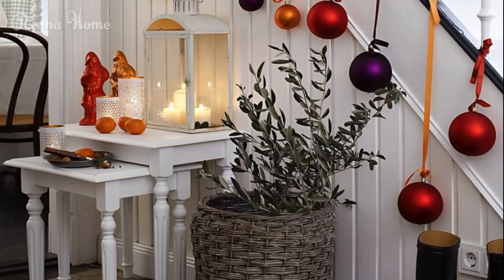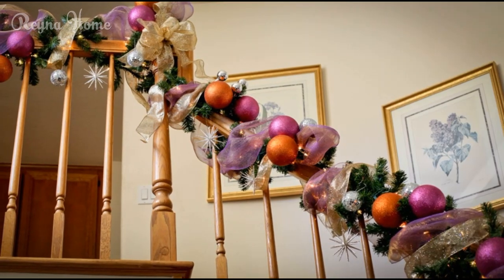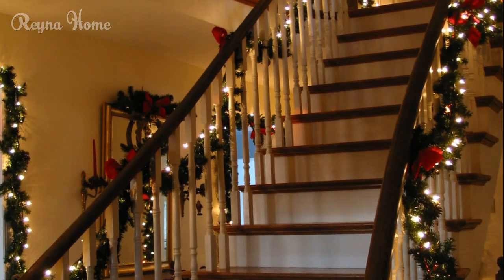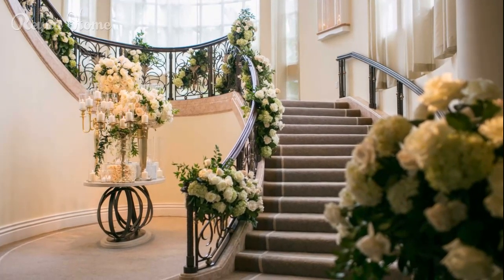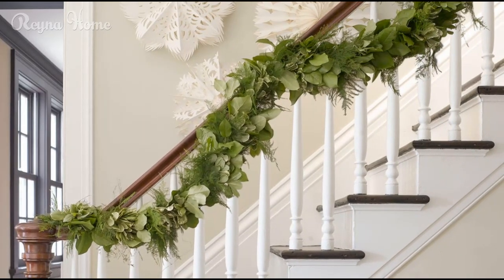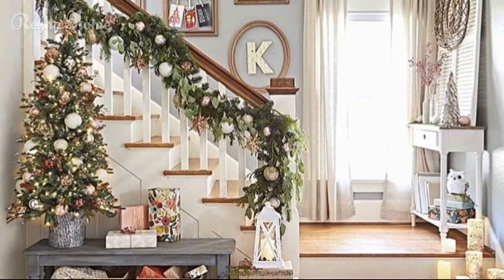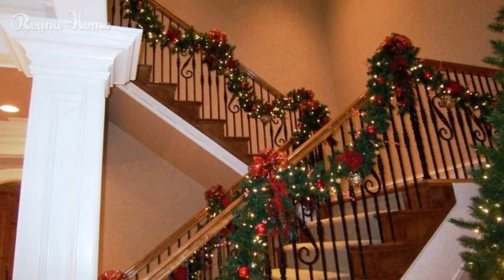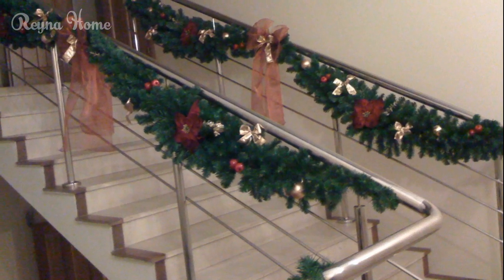Creative Christmas Stairs Decoration Ideas Home Interior Design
Decorating your staircase for Christmas is a fun and festive way to spread holiday cheer throughout your home. Stairs, often overlooked during the holiday decorating process, can become a focal point when adorned with charming and creative touches. Whether you’re going for a traditional, rustic, minimalist, or extravagant look, there are endless possibilities to make your staircase stand out during the Christmas season.

Classic Greenery and Red Bows. The Timeless Look.

One of the most iconic ways to decorate your stairs for Christmas is with greenery, such as garlands or wreaths. This look is timeless and adds a natural touch to your holiday decor. Wrap a lush garland along the railing, and accent it with bright red bows for a striking contrast. If you prefer a more traditional vibe, you can also add small sprigs of holly, pinecones, or even red berries to your garland. To enhance the warmth and coziness of this design, consider stringing a set of white or golden fairy lights along the greenery. The result is a beautiful, glowing staircase that immediately makes your home feel festive and welcoming.